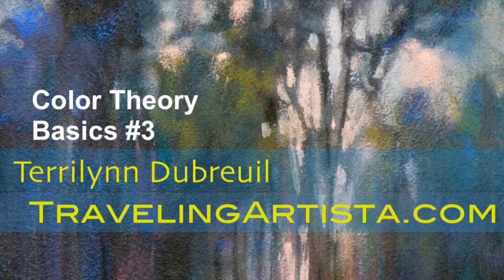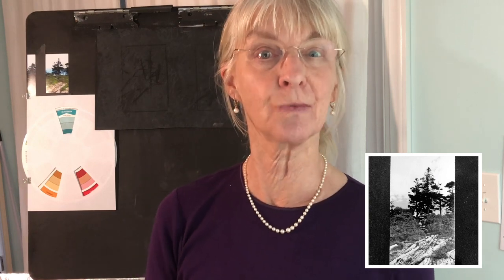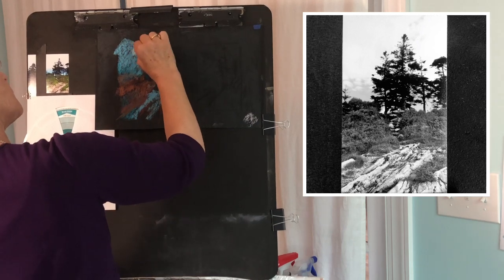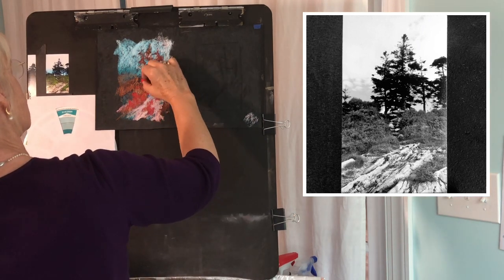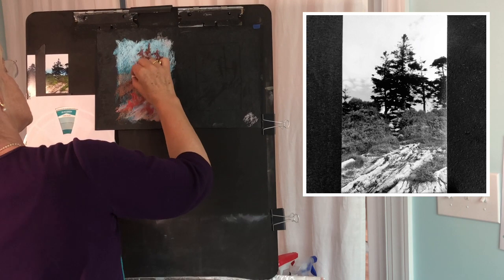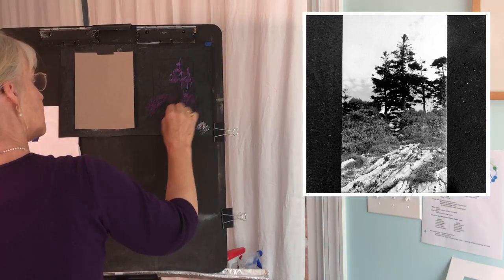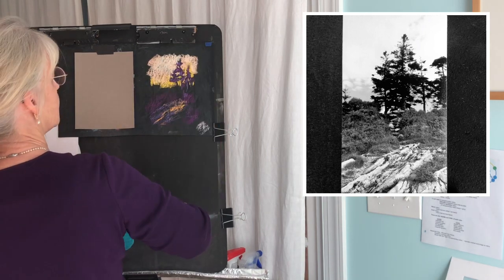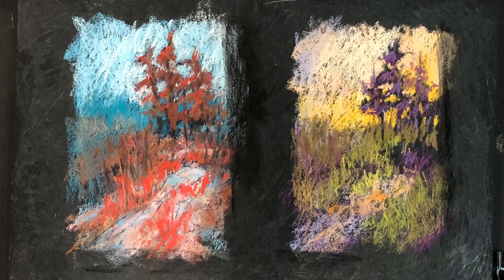Color Theory #3 : Split-Complementary Color Schemes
How to use Color Schemes in paintings by employing 2 different Split-Complementary schemes .. choosing and employing the colors .. in 2 quick color sketches.  The possibilities are infinite - even from just one black & white photo!